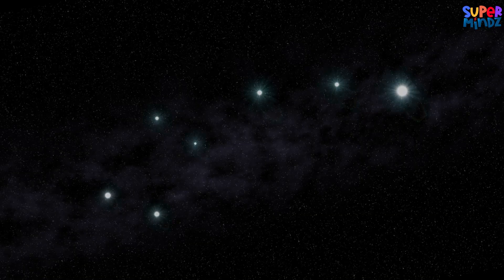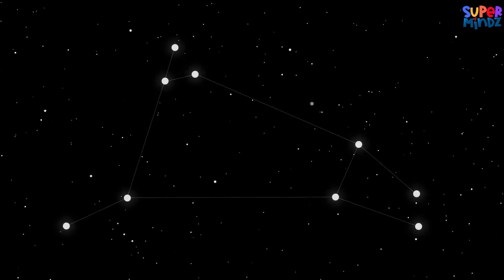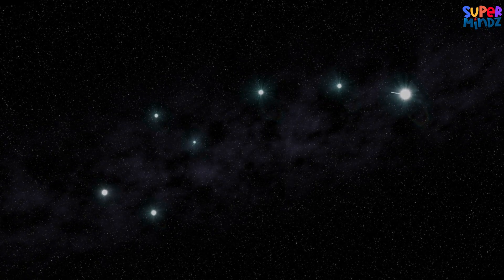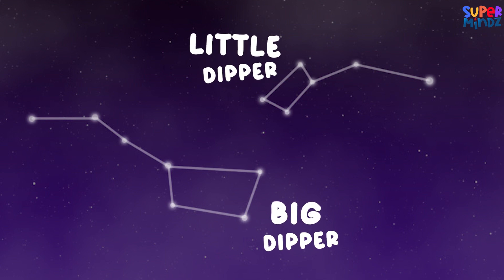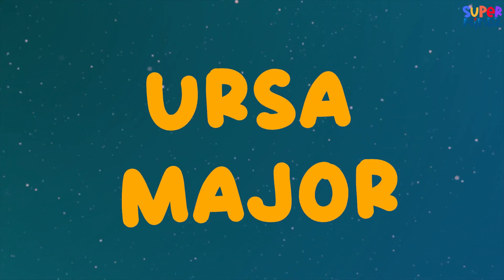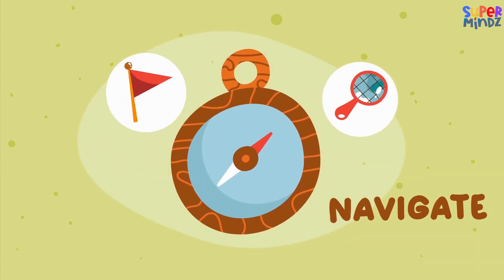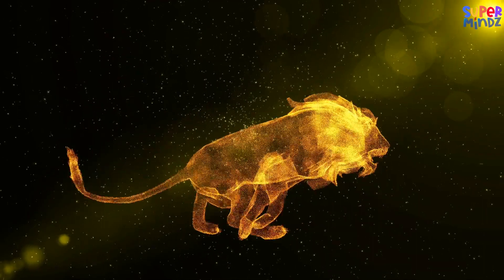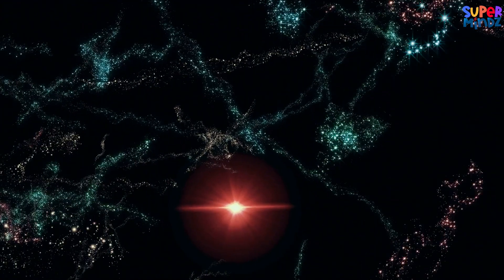Constellation | Stars| Imagine picture made by stars | Education video for kids | Supermindz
Welcome to "Constellation Adventures," where young explorers embark on an exciting journey through the vast universe of stars and constellations! Join us as we dive into the enchanting world of astronomy, unraveling the mysteries of the night sky in a way that's both educational and entertaining for kids.

In this series, children will learn about different constellations, their stories from mythology, and how to identify them in the night sky. Each episode is packed with fascinating facts, interactive activities, and engaging visuals to spark curiosity and inspire a love for science.

Let your little ones embark on a cosmic adventure filled with wonder and discovery!